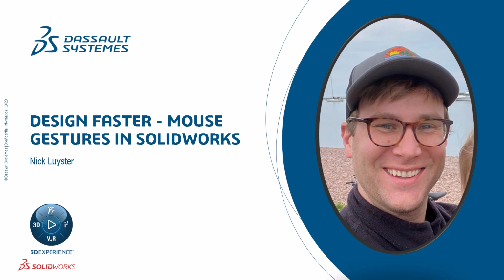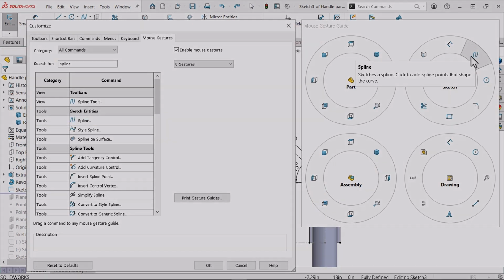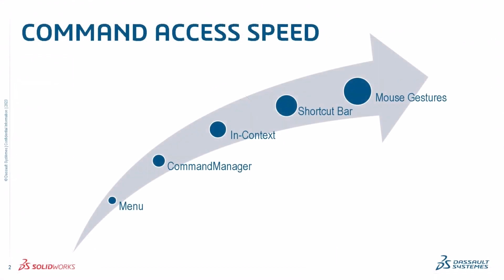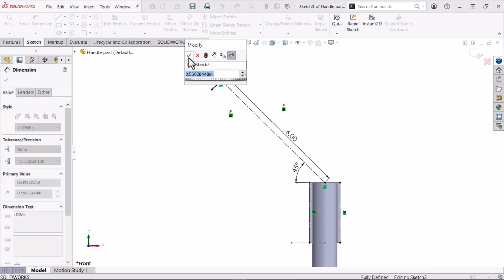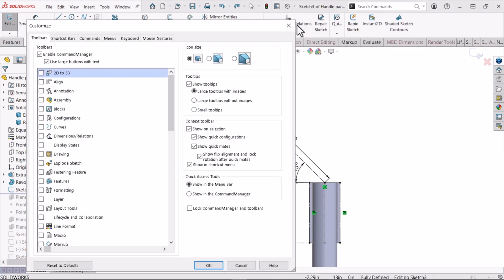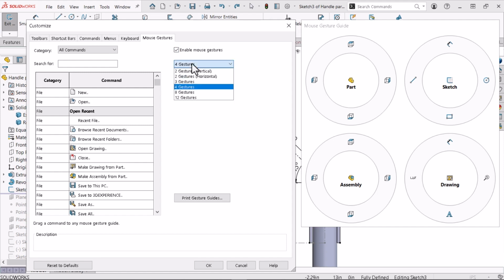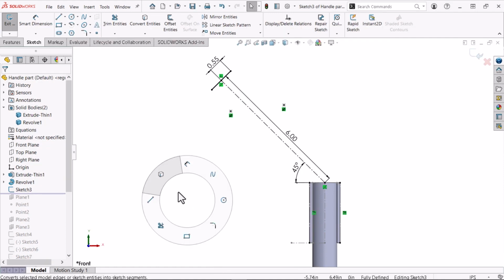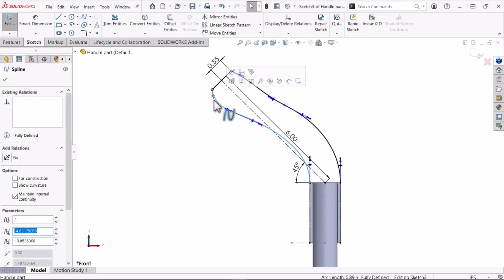Design Faster – Mouse Gestures in SOLIDWORKS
SOLIDWORKS provides a flexible environment for accessing features, but Mouse Gestures offer the quickest way to open and switch commands. Learn how to leverage mouse gestures to access common commands quickly and work faster. Discover how to personalize your mouse gesture prompt with the commands you use often.